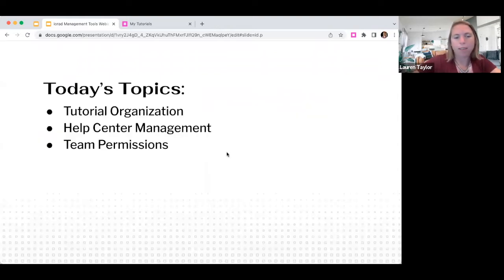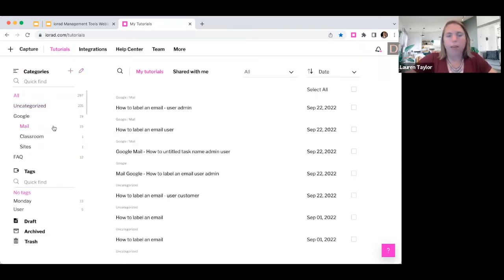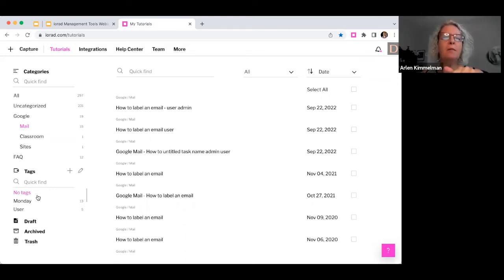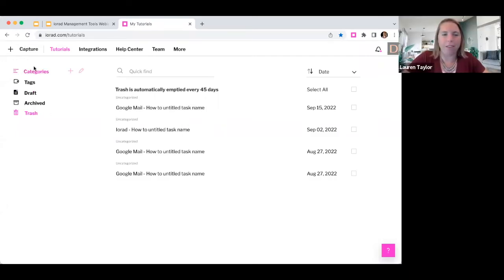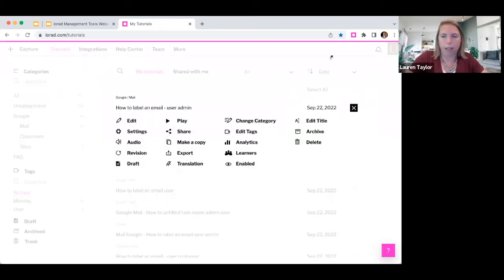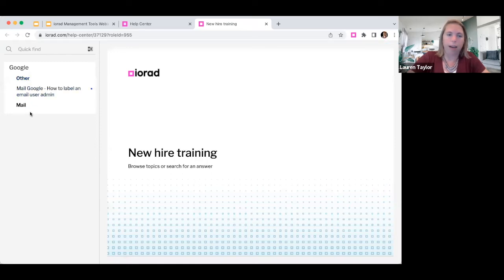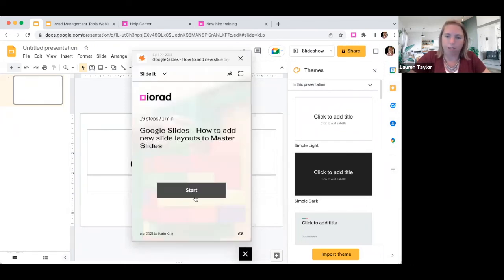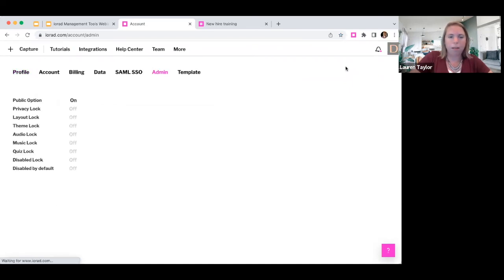iorad Management Tools Webinar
Learn about the built-in management tools in iorad. During this 30-minute video, we'll cover topics like Tutorial Organization, Help Center Management, Team Permissions, and more!